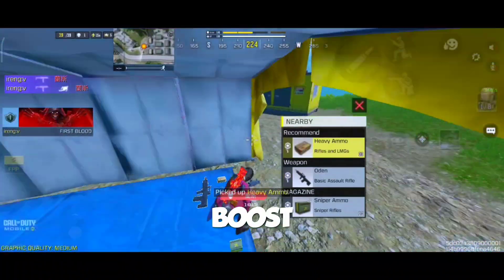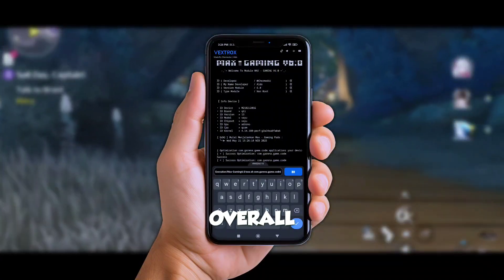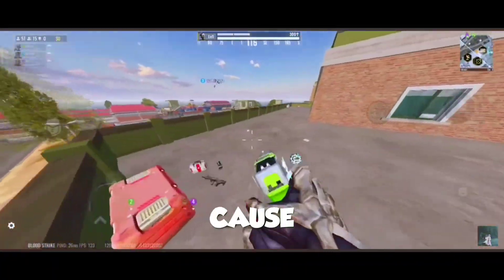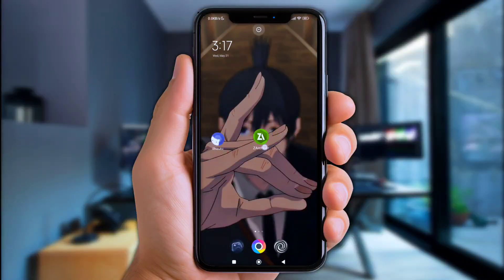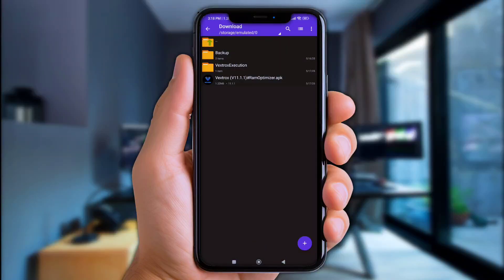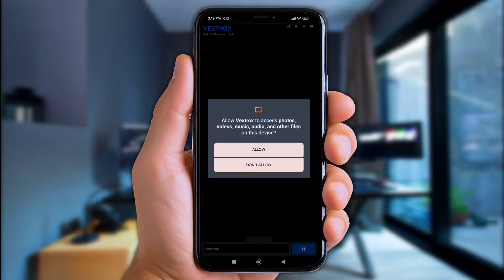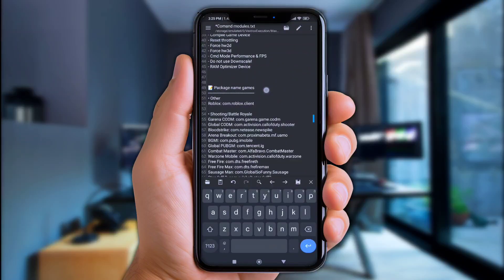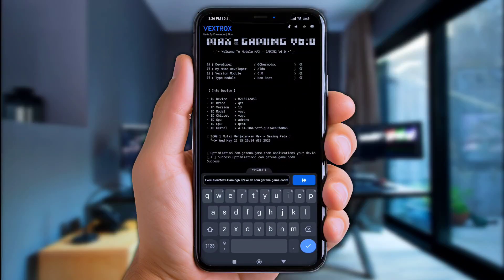⚡ Low-End Phones Max Performance with Vextrox Game Booster & Max Gaming Modules V6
Learn in just a minutes using Vextrox Game Booster combine with Max Gaming Modules⚡

⚡ Max Gaming Modules V6.